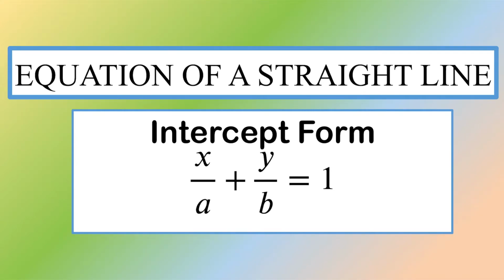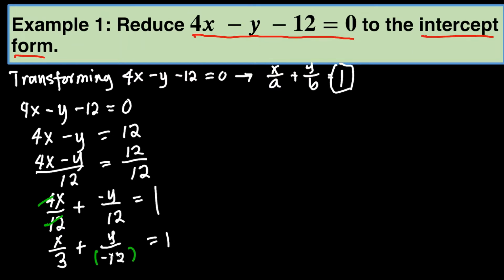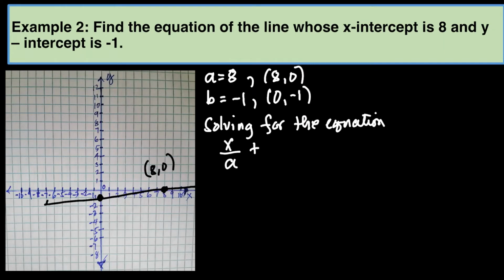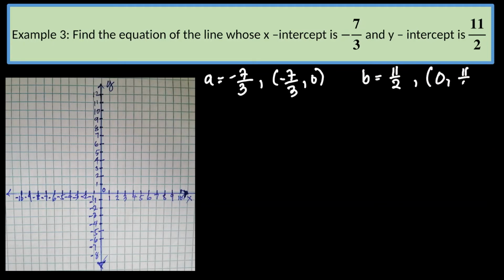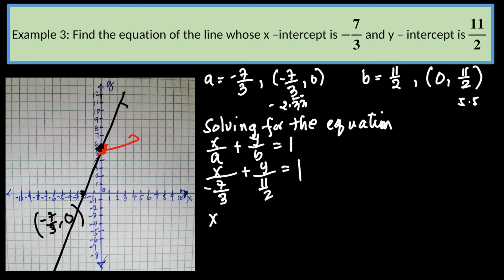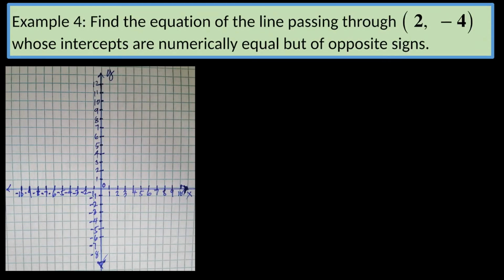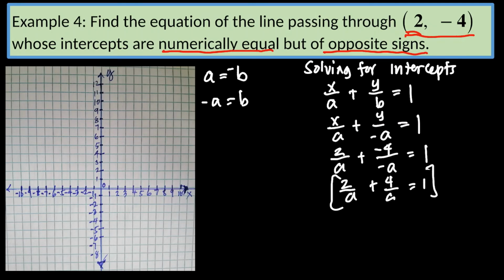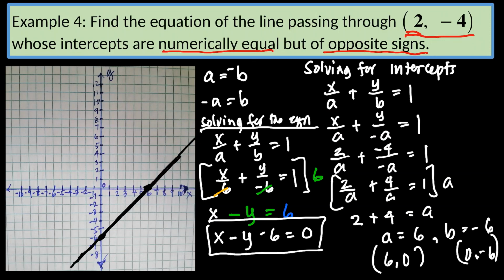INTERCEPT FORM OF A LINE with Application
In this video, you will learn how to solve word problems involving the INTERCEPT FORM of a line.